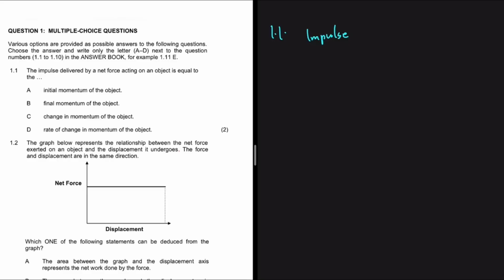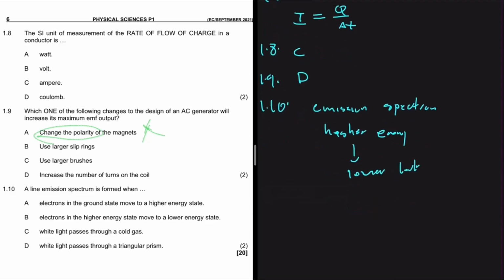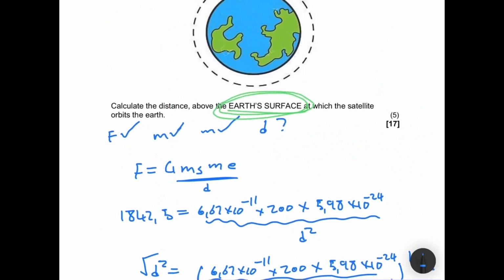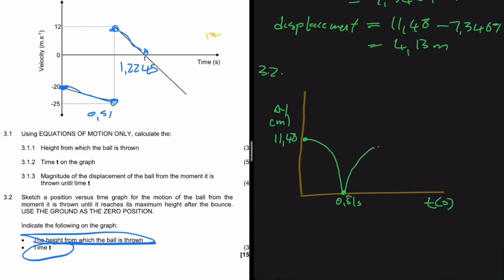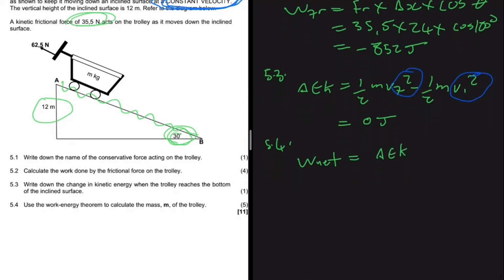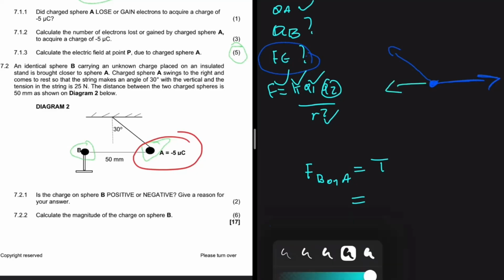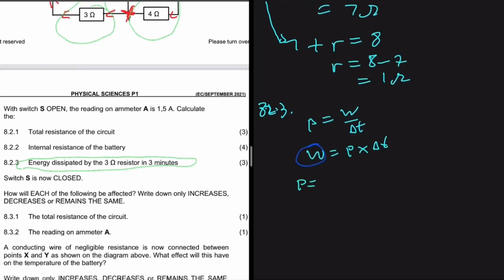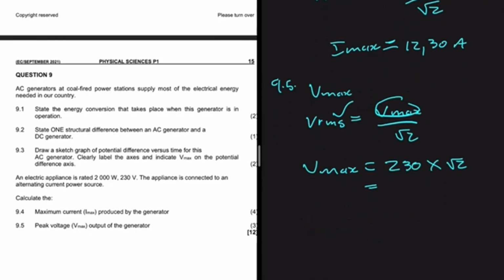FULL MEMO GRADE 12 PHYSICAL SCIENCE P1 SEPTEMBER 2021 PAST PAPER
Physical Sciences P1 Grade 12 September Trial Examination 2021 | Eastern Cape

0:00 Question 1 Multiple Vhoice
13:38 Question 2  Newtons Laws of Motion
26:29 Question 3 Vertical Projectile Motion
38:23 Question 4 Momentum & Impulse
45:45 Question 5 Work, Energy & Power
52:28 Question 7 Electrostatics
1:06:31 Question 8 Electric Circuits
1:20:36 Question 9 Electrodynamics

( Tags grade12 physicalscience mathematics organic chemistry le chartelie's principle online tutoring kevinmathscience mlungisi nkosi Vertical Projectile Motion ieb past exam paper distinctions in matric work energy power, intermolecular forces differentiation caculus first principles power rule may/june trial supplementary exam november grade 12 physics chemistry grade 11 physical science grade 11 mathematics vectors in two dimensions )